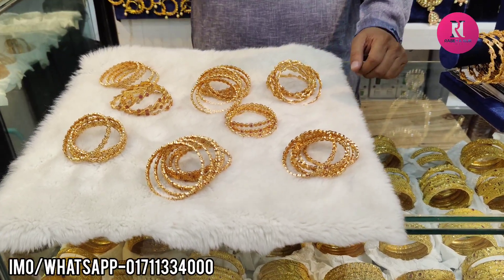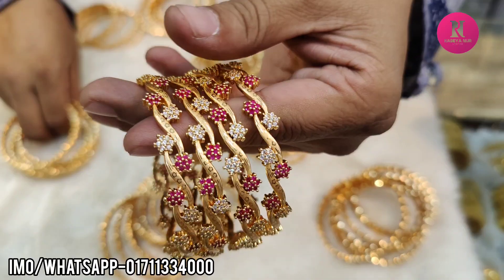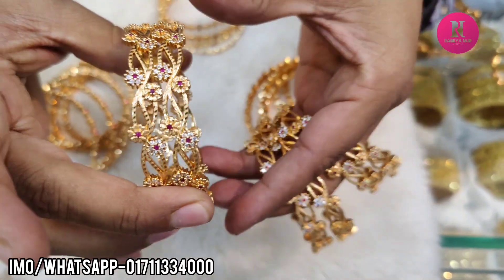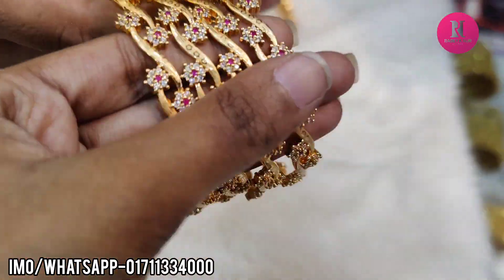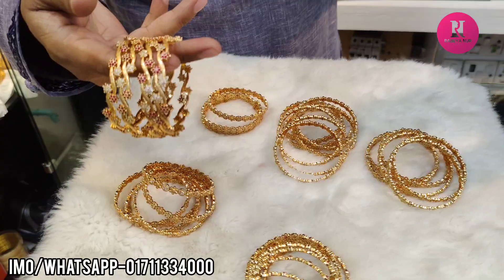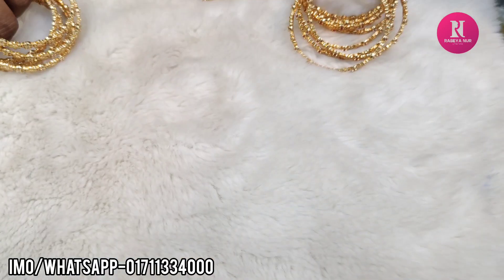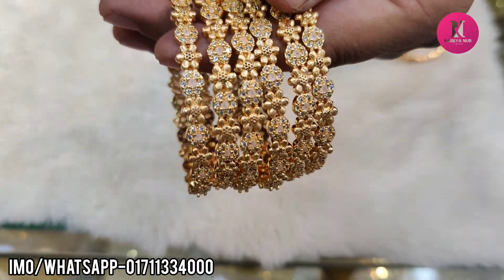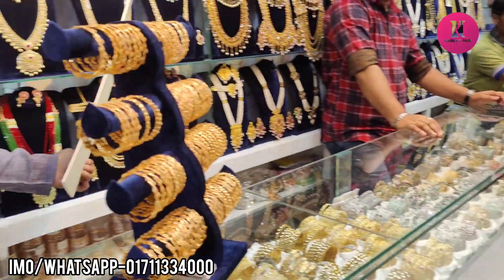কম দামে সুন্দর সুন্দর চুড়ি কিনুন/Churi collection.